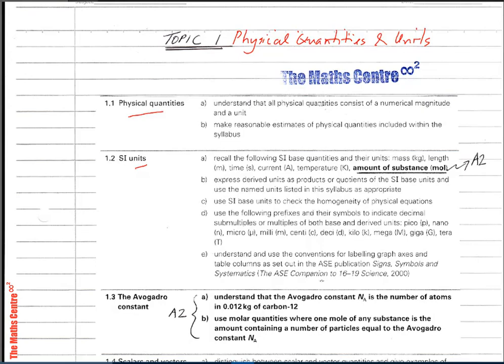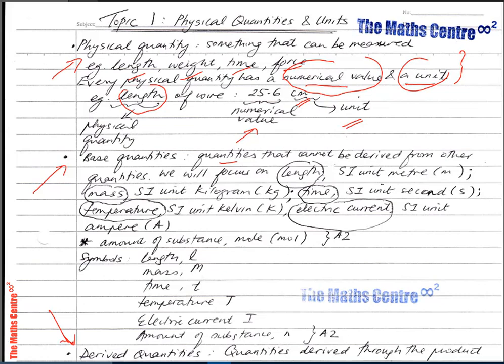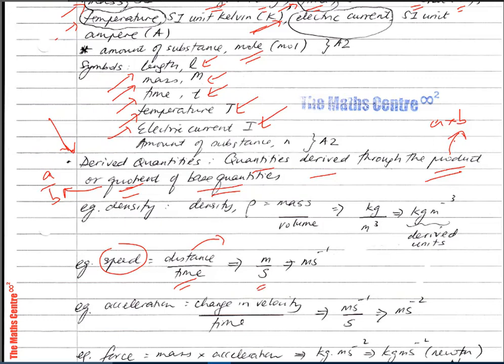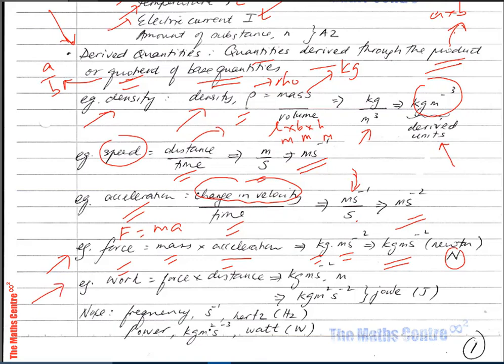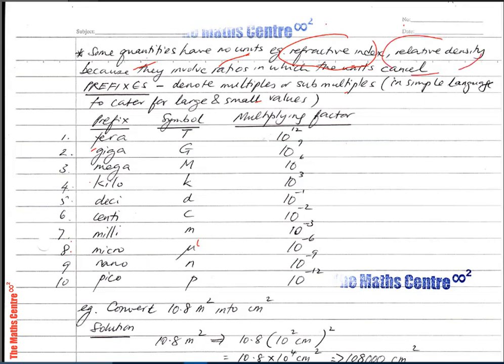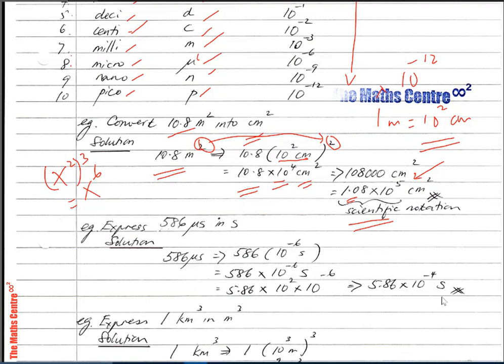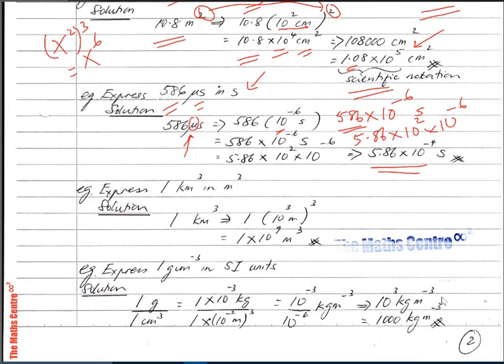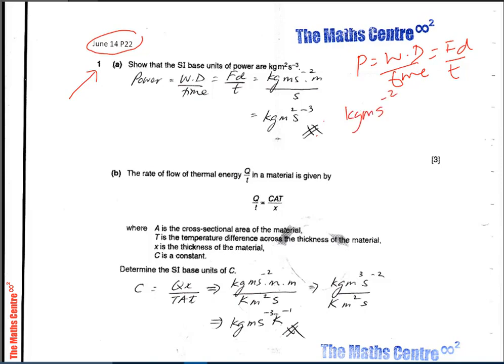Physical quantities and units - CIE AS Level Physics 9702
Cambridge International AS Level Physics 9702
[Physical quantities and units]